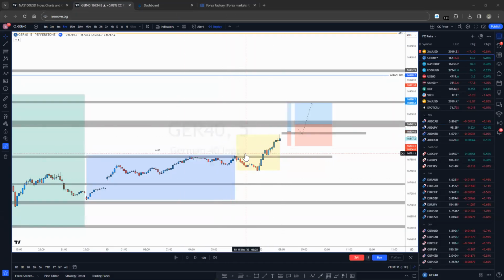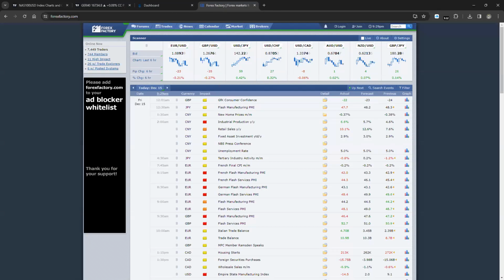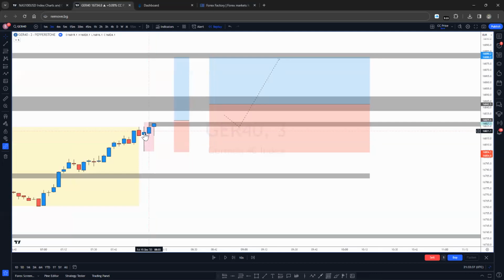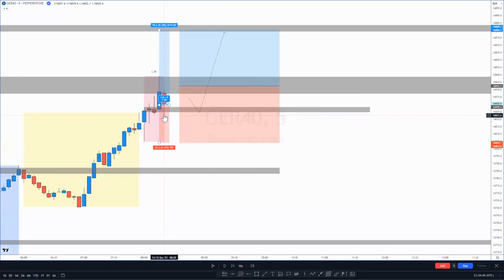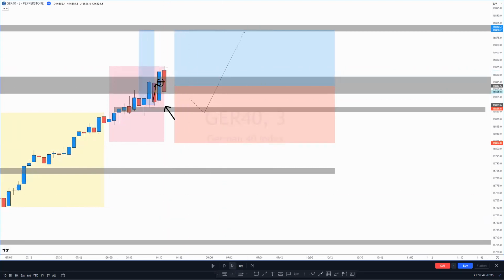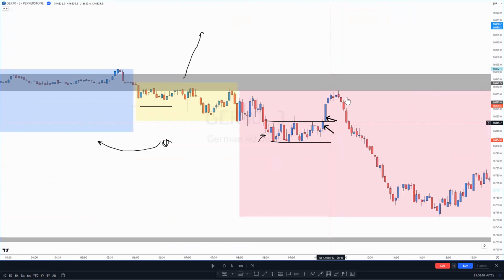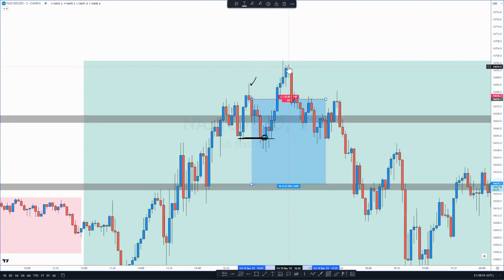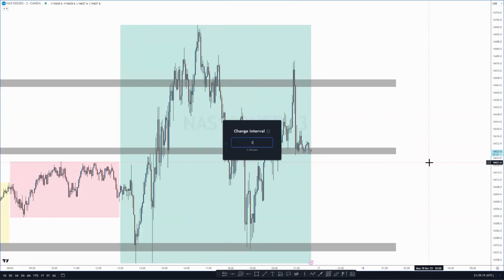PMI Day - Trade Breakdowns from London Session. Slow morning for 40pips Dec 15th 2023. Enjoy